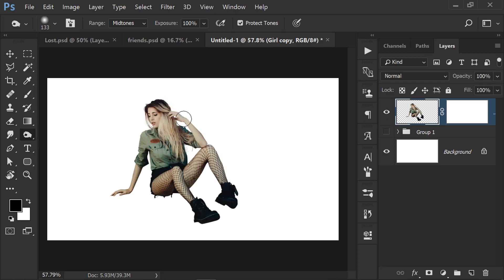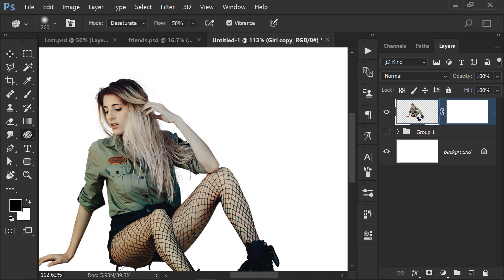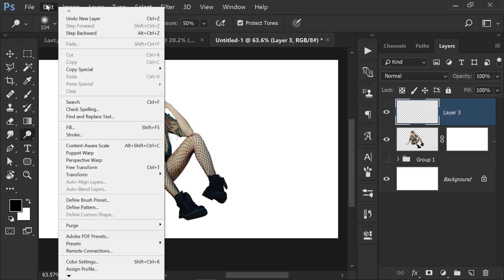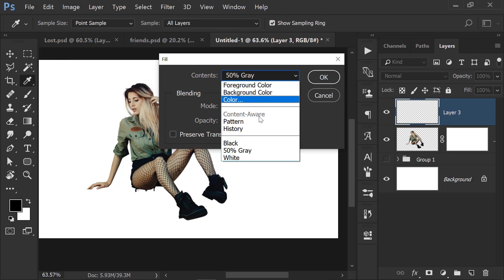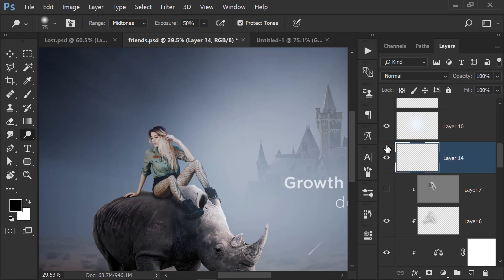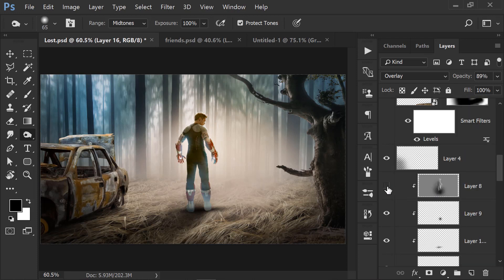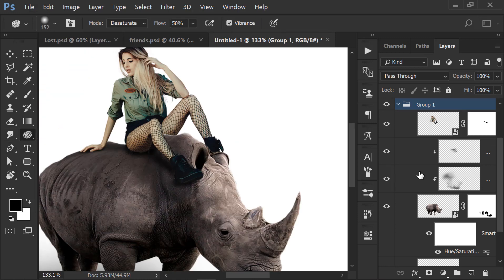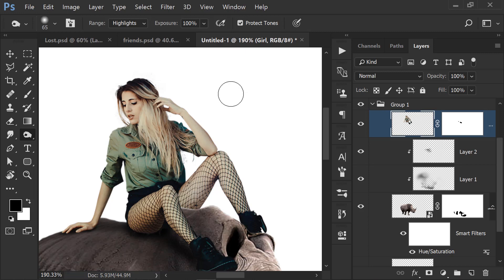NEXT LEVEL Dodge, Burn & Sponge Tools Uses in Photoshop - CH1 - Part 14 | Hindi Photoshop Tutorial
Yrr kuch bna kr insta pr tag kro mujhe with Dodge tool & Burn tool &  Sponge Tool.

So whats your opinion about make facebook 3D photos in photoshop video??

Will See you in next video,

If you like my video Comment “YES” and comment down if you want anything specific you are getting problem in.

► HOST
My name is Ajit Gupta (Creator of MiniPhotoshopCourse Channel) and I am here to teach Adobe Photoshop to everyone. I know Photoshop and wants everyone to know it. I want to provide PhotoshopTutorial to those people who are creative but unable to show due to lack of knowledge about Photoshop CC.

My main motive is to teach you Photoshop in Hindi just like a friend is teaching you by saying like "Bhai pahle photoshop khol aur new file open kar. Are yaar ese nhi dekh". These kinda thing makes a teaching lesson more memorable.